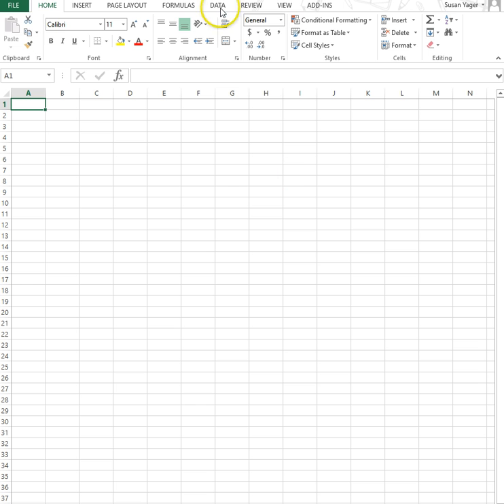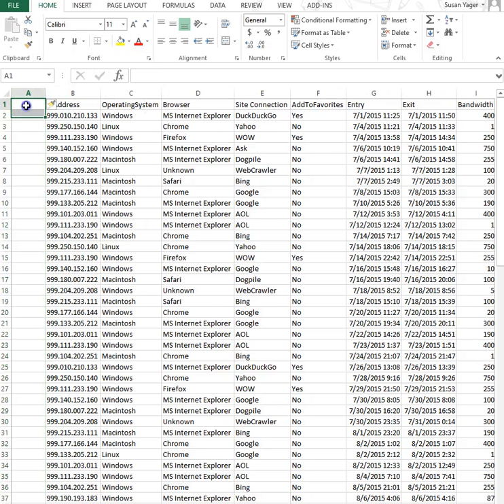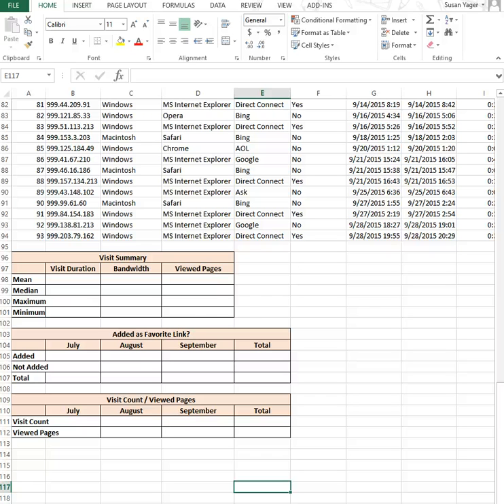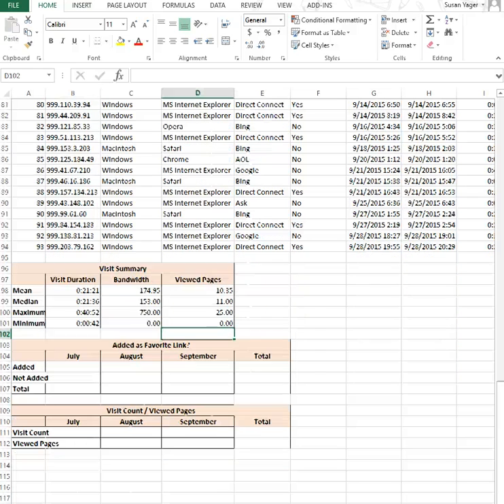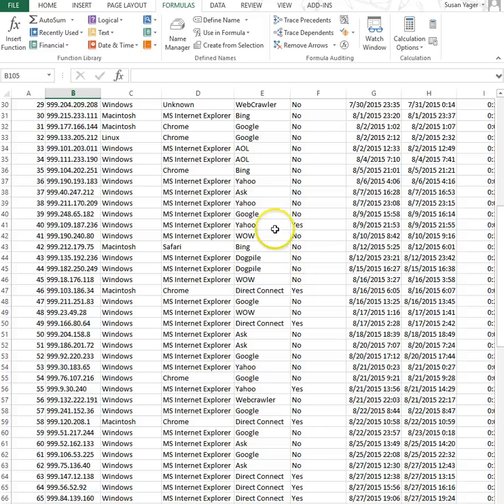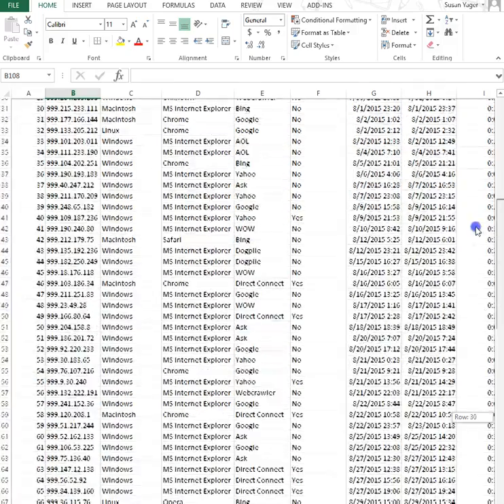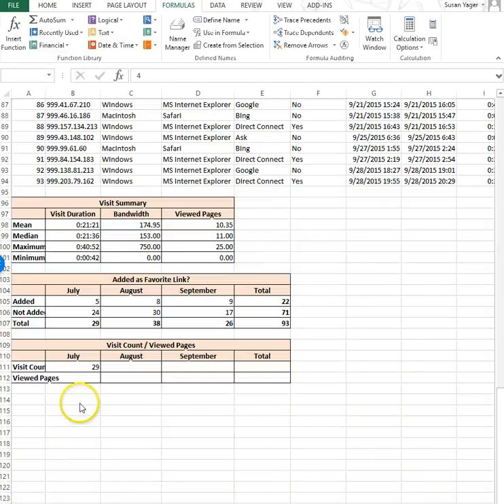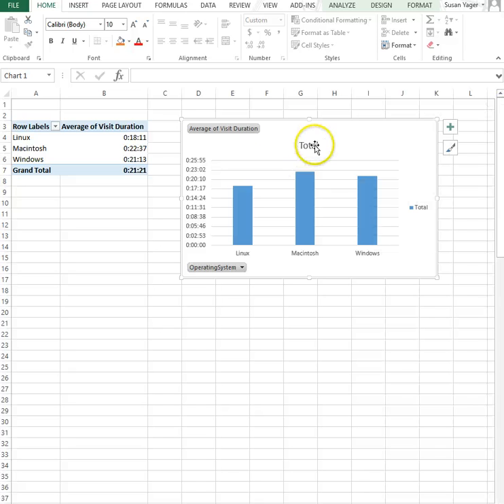Functions Pivot Tables